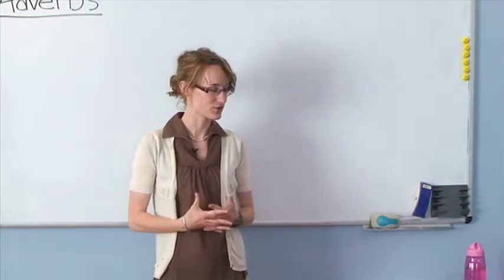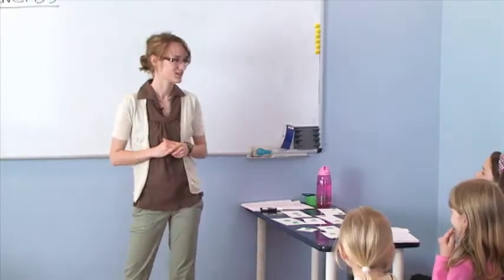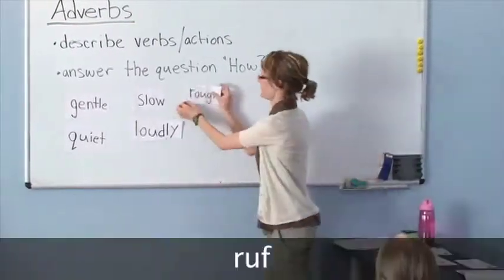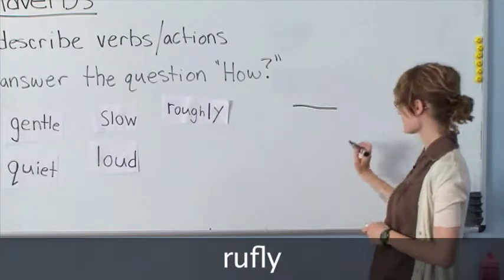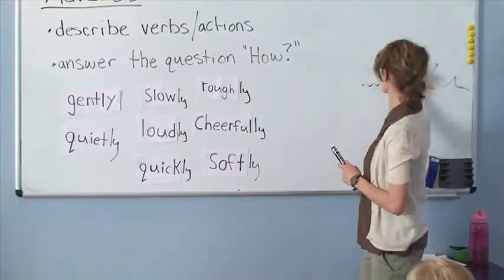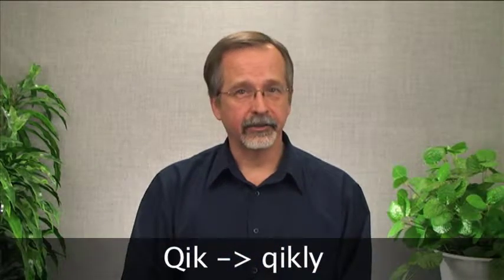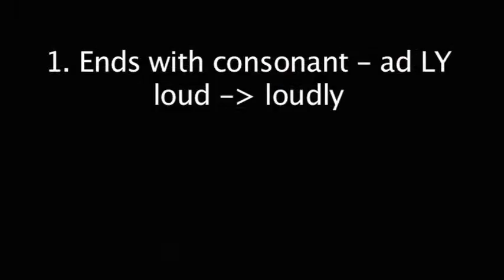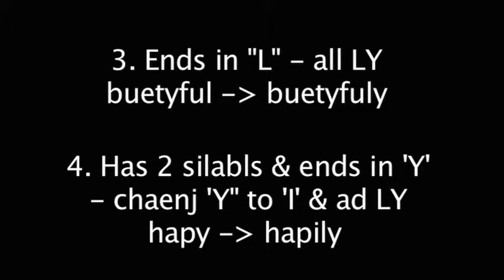English Without Limits - Leson 59 - Part 1 - Adverbs of Maner